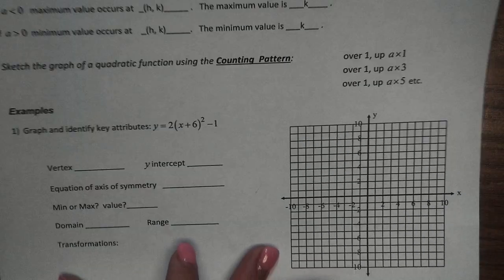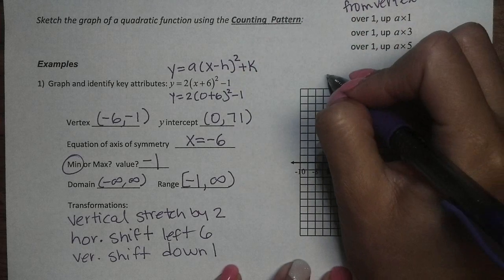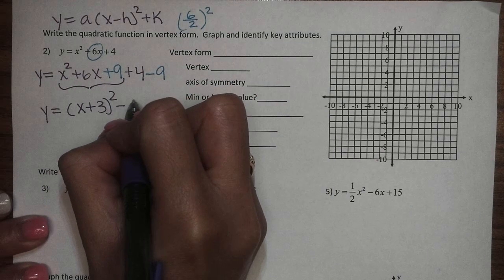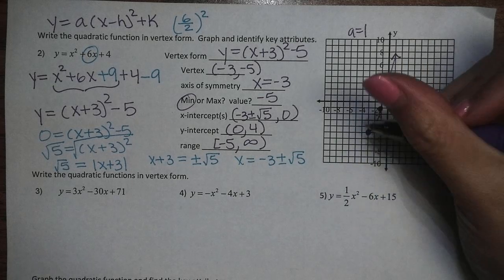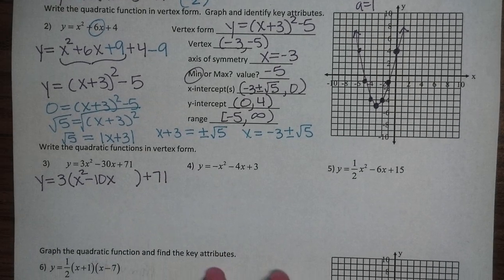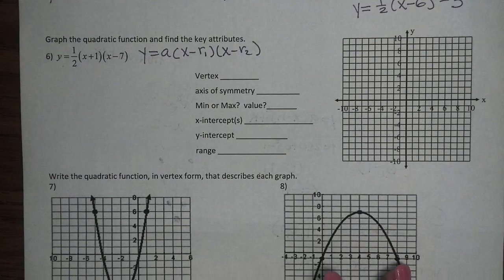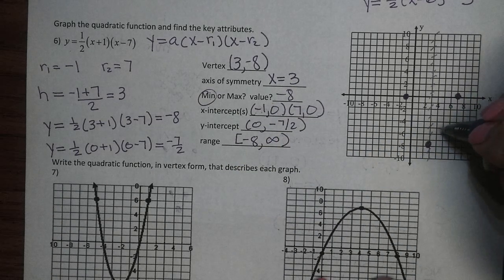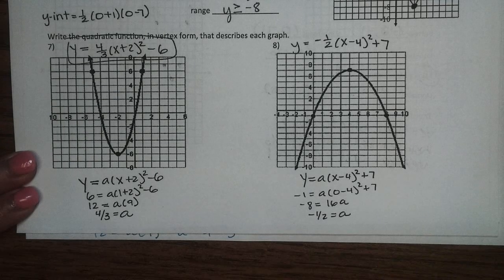Vertex Form and Root Form Examples Video